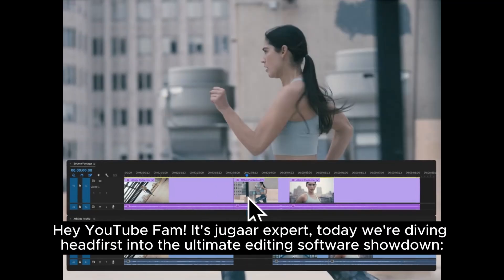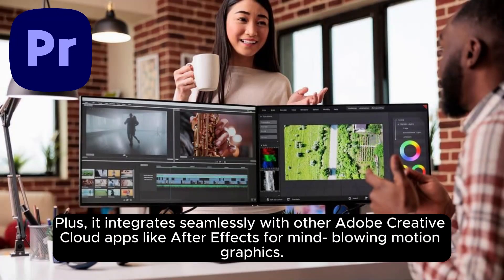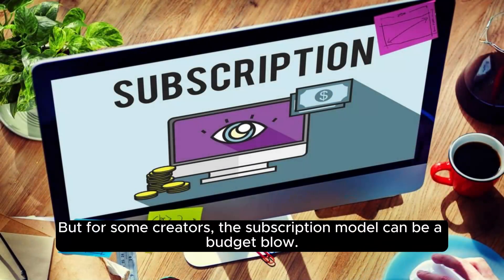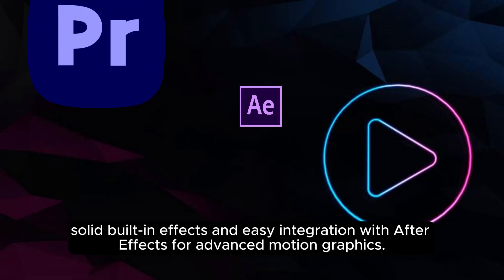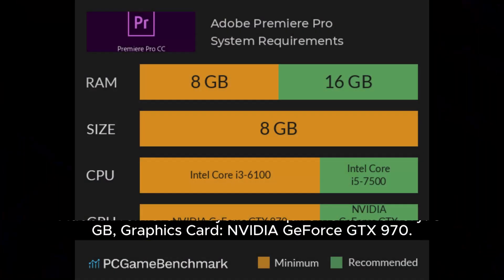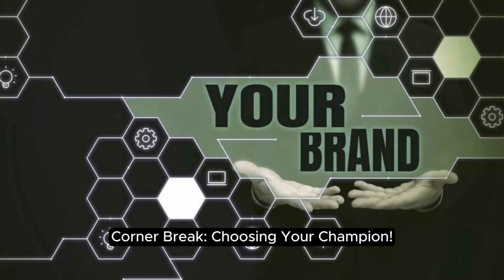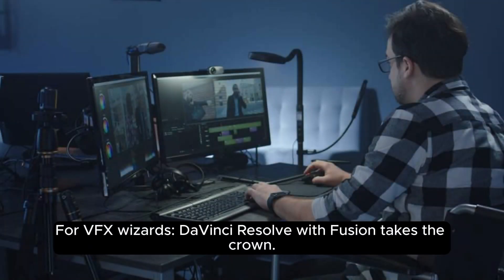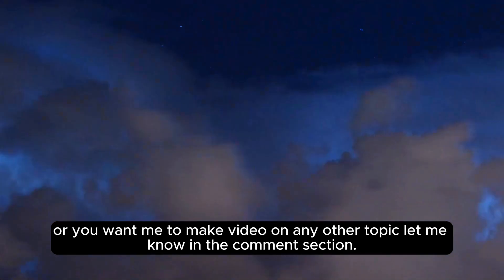Premiere pro 2024 vs Davinci resolve 18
Premiere Pro 2024 vs DaVinci Resolve 18: The Ultimate Showdown!
Adobe Premiere Pro and DaVinci Resolve have long been titans in the world of video editing, but which one reigns supreme in 2024? Join us as we delve into a head-to-head comparison to find out which editing powerhouse emerges victorious!

In this epic battle, we'll dissect the latest features of Premiere Pro 2024 and DaVinci Resolve 18, putting them to the test in a series of editing challenges. From interface smoothness to rendering speeds, we leave no stone unturned in this showdown.

💡 Looking for the ultimate video editing software for your PC? Don't miss out as we weigh the pros and cons of Adobe Premiere Pro and DaVinci Resolve, helping you make an informed decision for your editing needs.

Whether you're a seasoned editing pro or just starting out, this video is your ticket to mastering the art of video editing.

🎥 Ready to witness the clash of the titans? Hit play now and discover which software emerges as the reigning champion in the world of video editing! Premiere Pro vs DaVinci Resolve – let the battle begin!